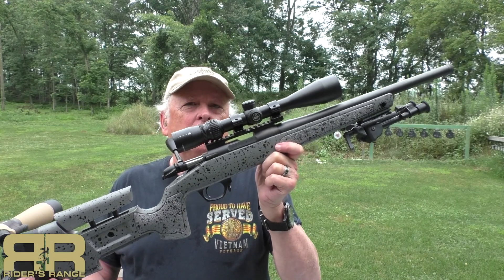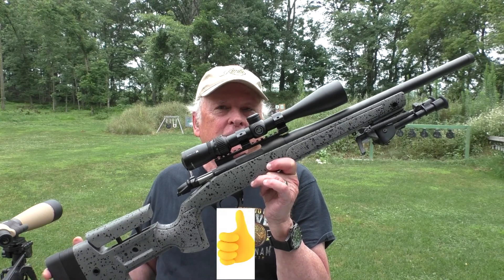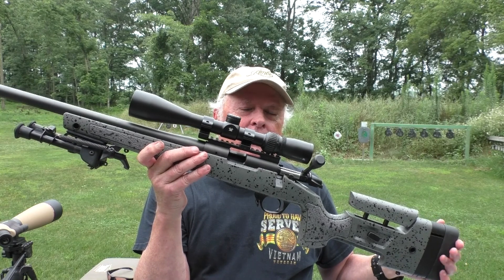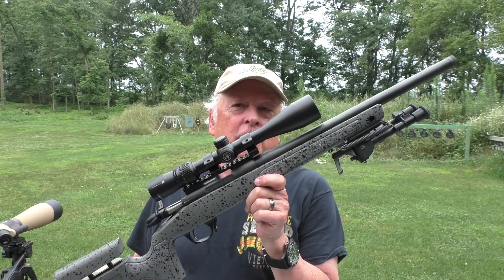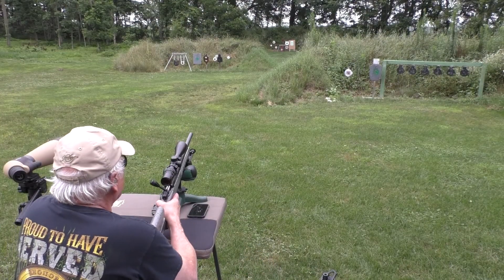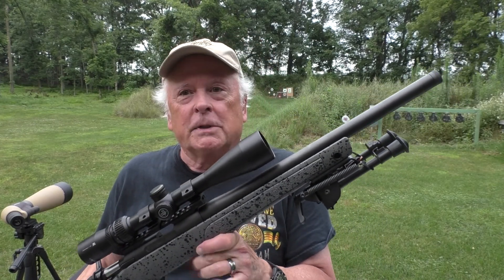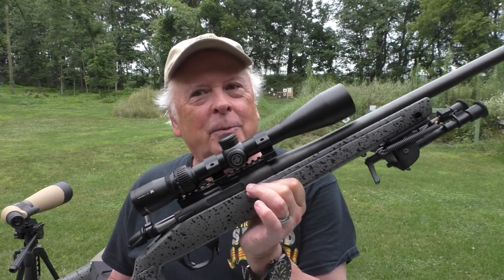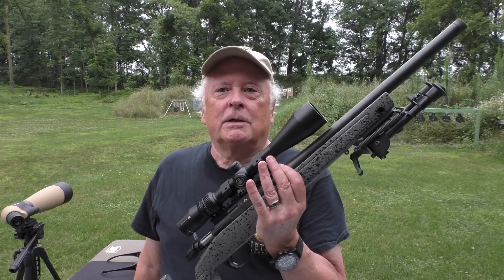Bergara B-14 .22lr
This Bergara B-14 target rifle is on loan to Rider's Range. The rifle is far more accurate than I will ever be. If you are familiar with a Remington 700, you'll be right at home with the Bergara B-14.

For the YouTube manual reviewers:
1) This video complies with all YouTube guidelines and standards;
2) All firearm handling is done by a trained professional in a controlled, safe environment and all shooting is done on a dedicated, safe shooting range;
3) The link below is to my personal website and I do not sell, or offer for sale, firearms or ammunition;
4) This video is intended to entertain and inform. It is not intended to sell, or offer for sale, any firearms, ammunition, or accessory;
5) The firearm shown in this video is completely stock and is not a "previously modified" firearm.
6) This rifle is intended for precision target shooting and as such, is intended for use with an optical sighting system. The addition of the intended optical sighting system DOES NOT modify the firearm.